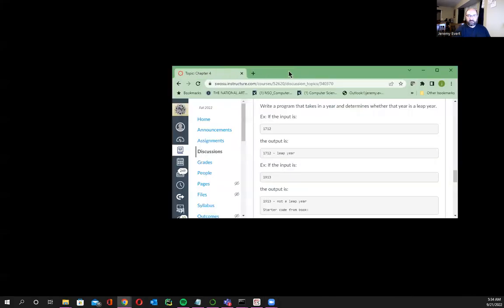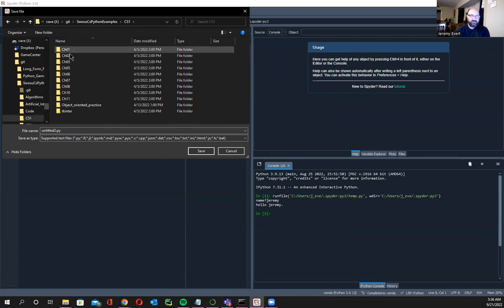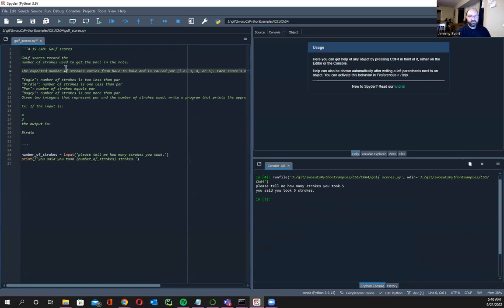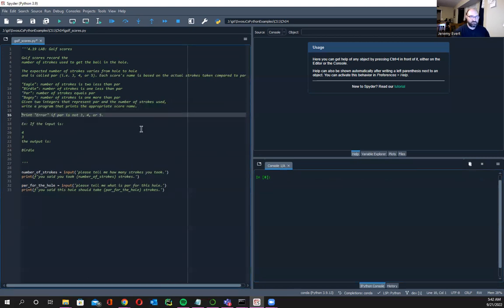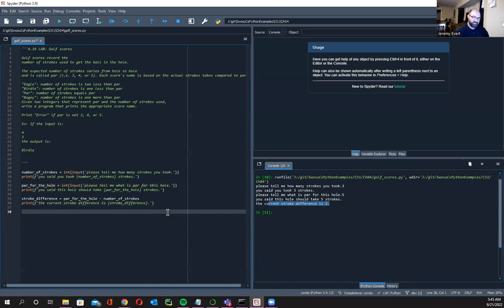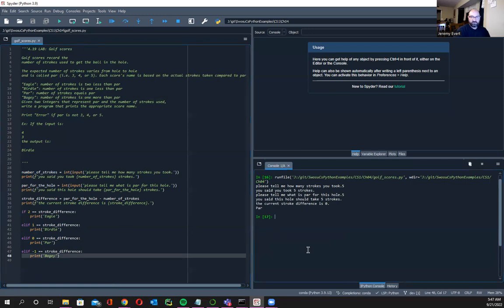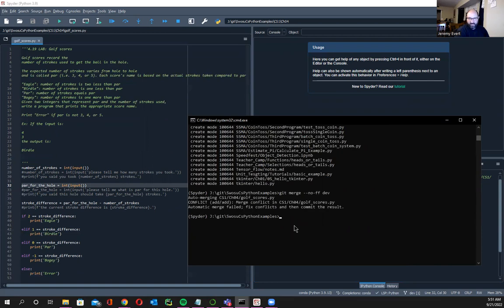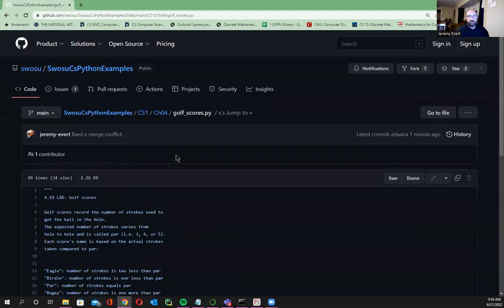Ch 04 Golf Scores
How to work through 4.19 LAB: Golf scores
Golf scores record the number of strokes used to
get the ball in the hole.
The expected number of strokes varies from
hole to hole and is called par (i.e. 3, 4, or 5).
Each score's name is based on the actual strokes
taken compared to par:
"Eagle": number of strokes is two less than par
"Birdie": number of strokes is one less than par
"Par": number of strokes equals par
"Bogey": number of strokes is one more than par
Given two integers that represent par and
the number of strokes used,
write a program that prints the appropriate score name.